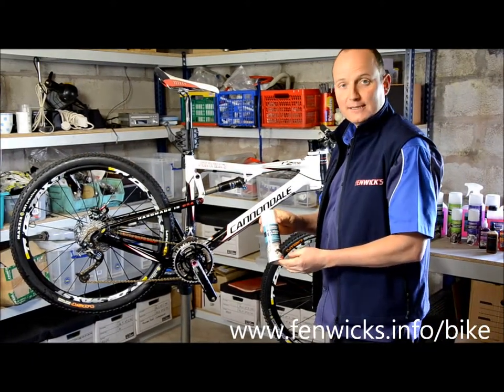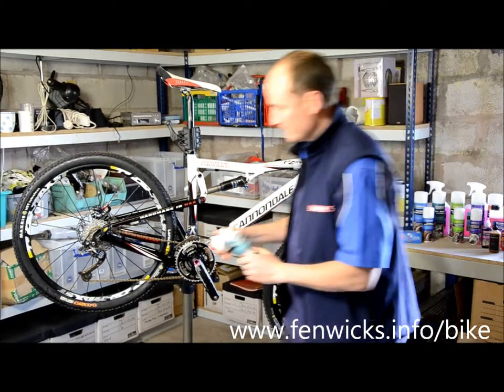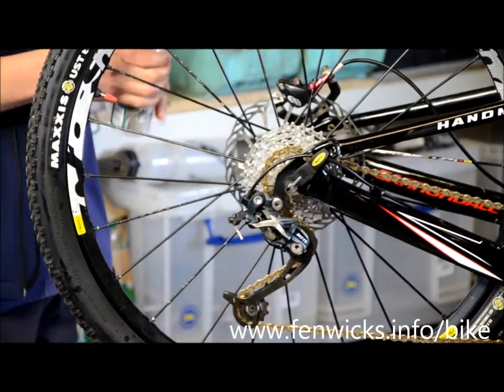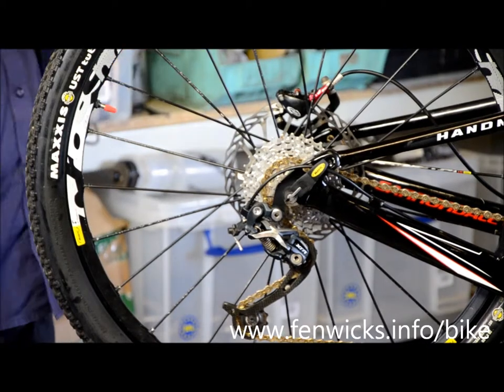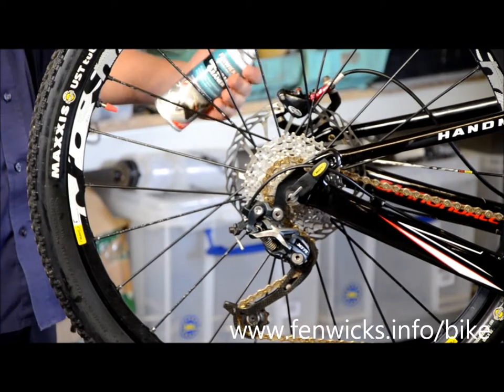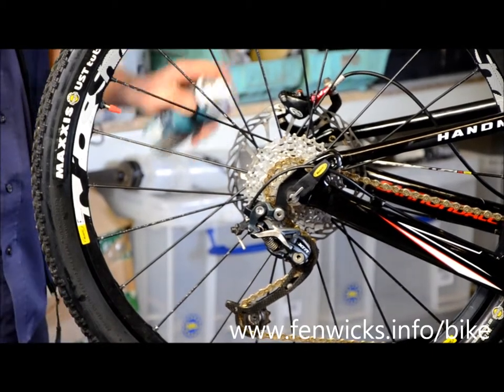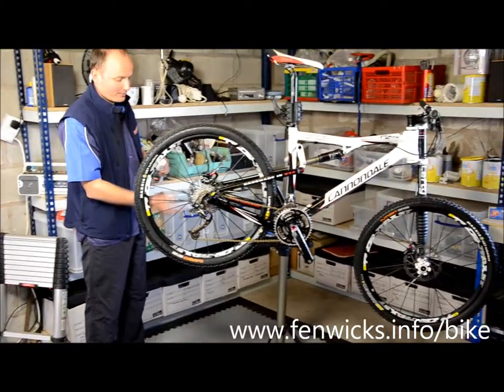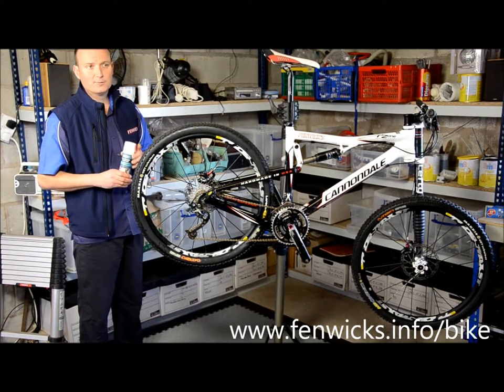How to use Fenwick's Disc Brake Cleaner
How to use Fenwick's Disc Brake Cleaner by Fenwick's Guru Jon